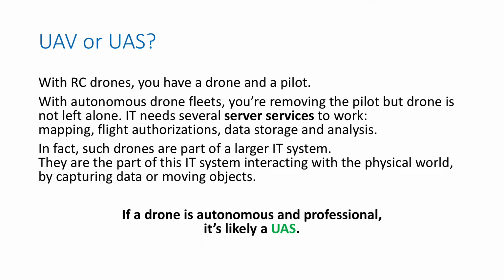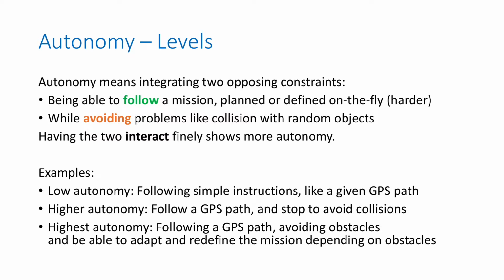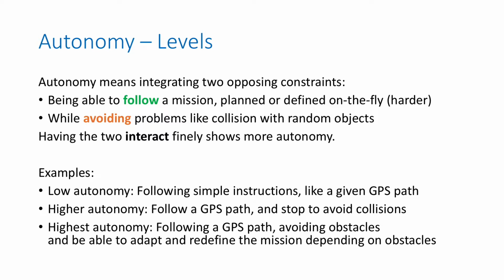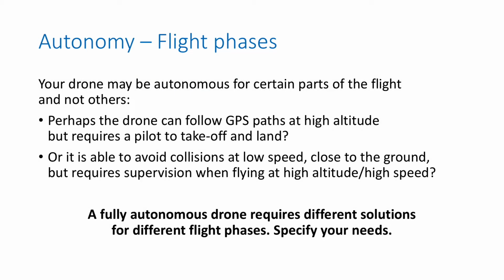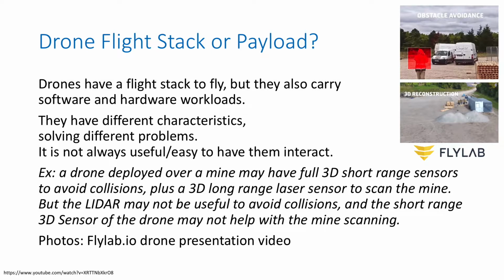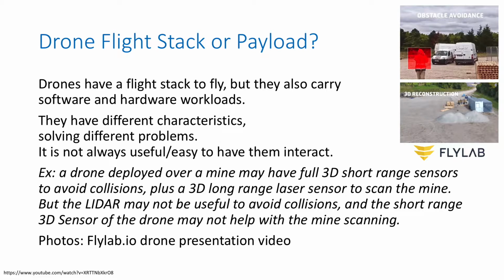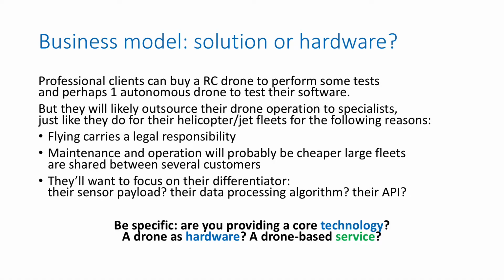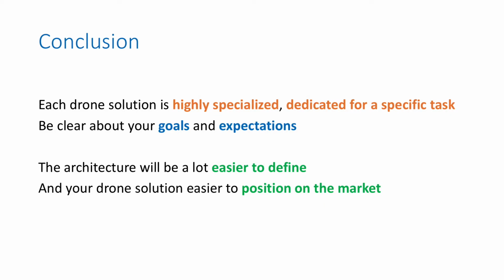Autonomous Drone Engineer - B1 - Architecture Introduction